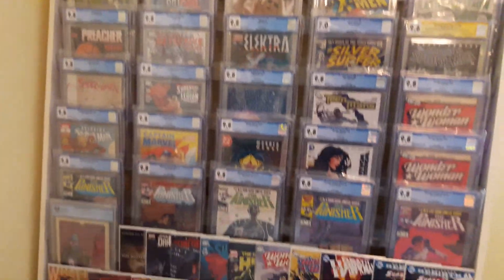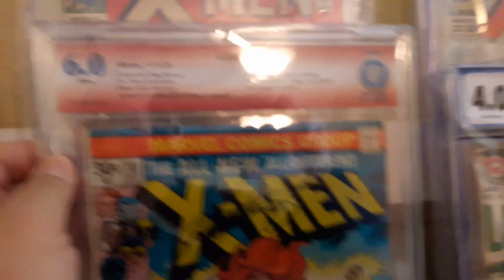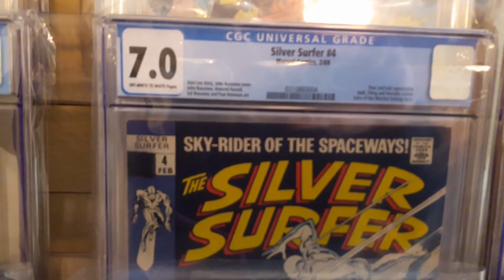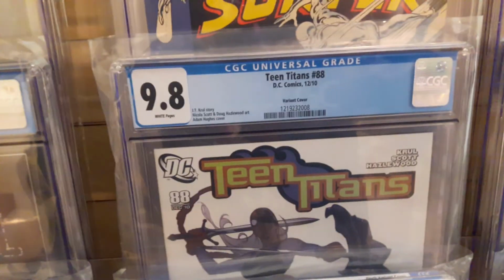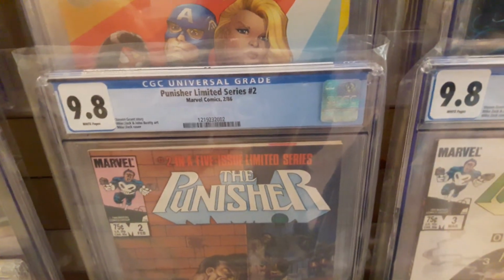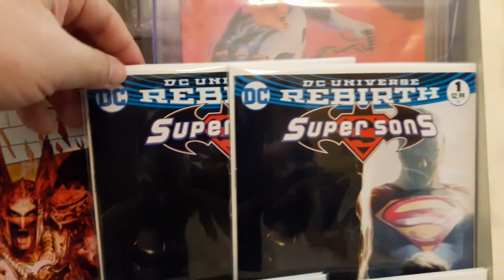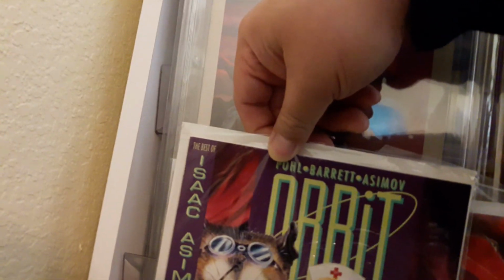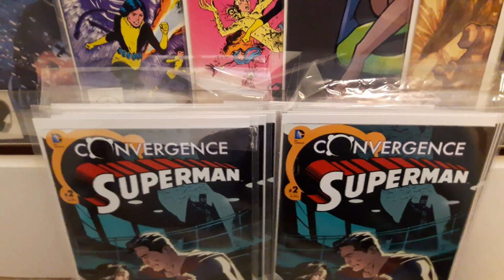KC Comic Book Haul #8